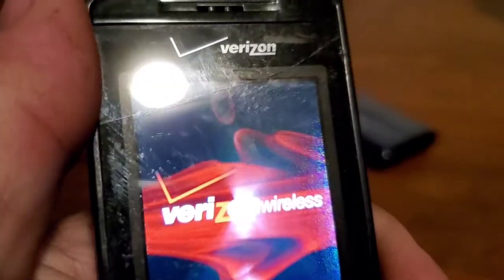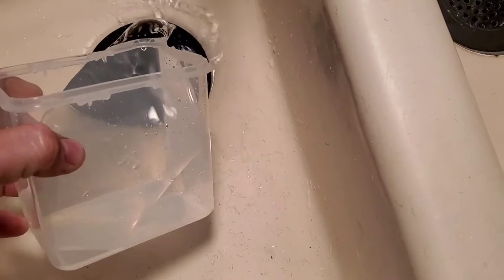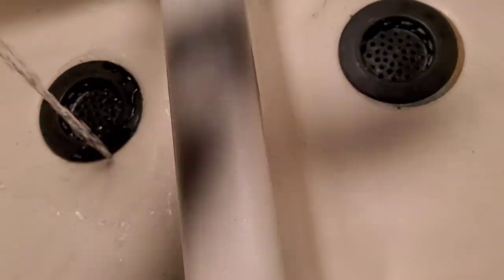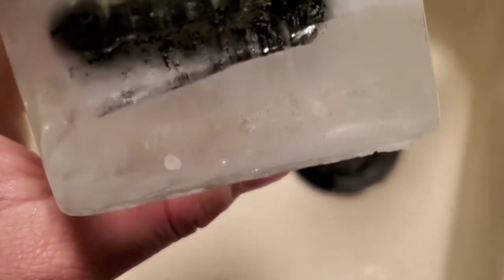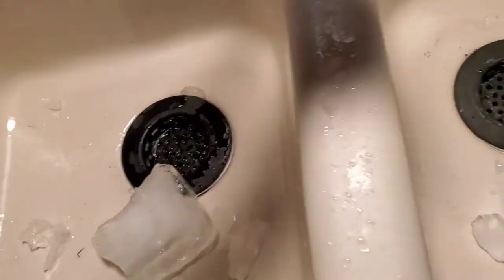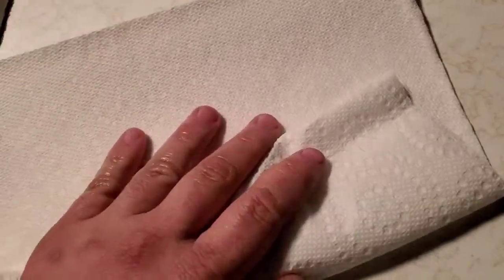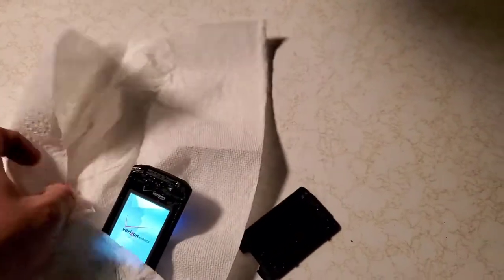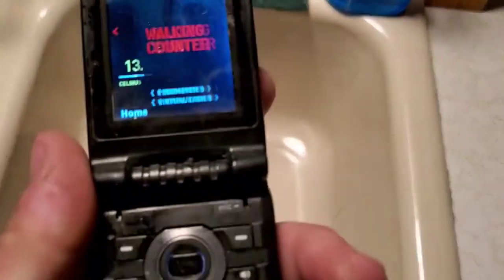Verizon Wireless Casio Ravine 2 Freezer Test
Hey guys welcome back to another video with Tony's Phone Collection. Today we put a Casio Ravine 2 in a tub of water and then froze it in my freezer for 24 hours.